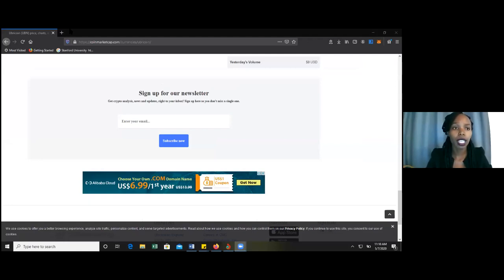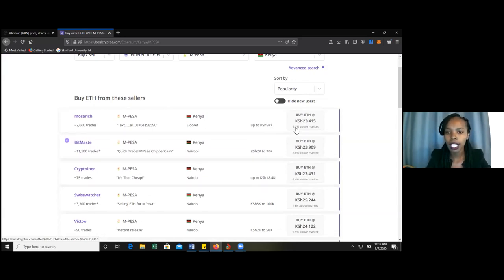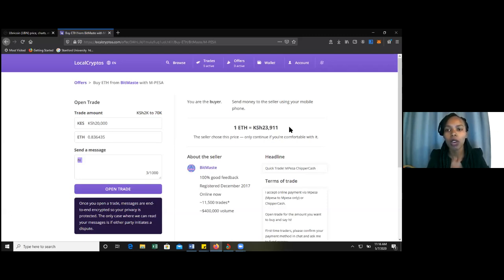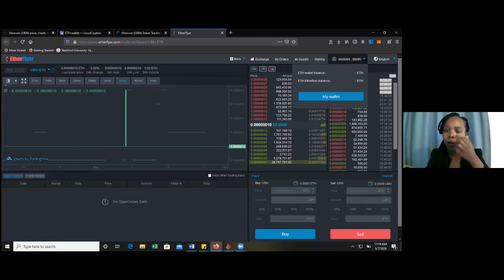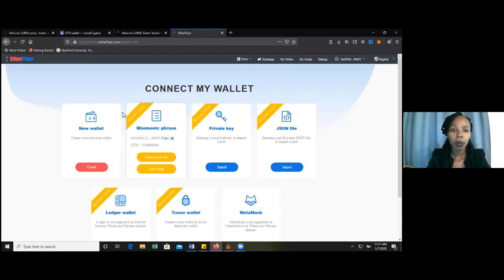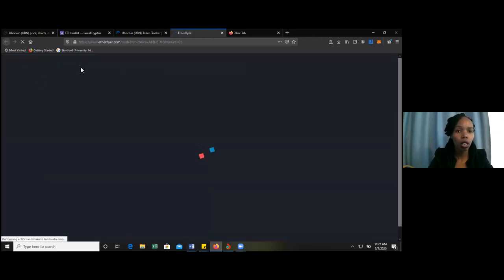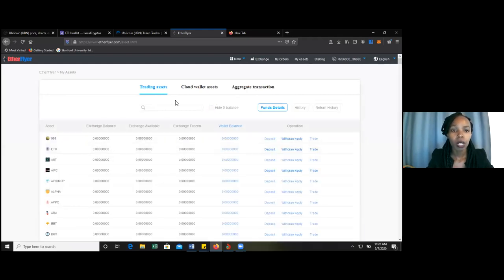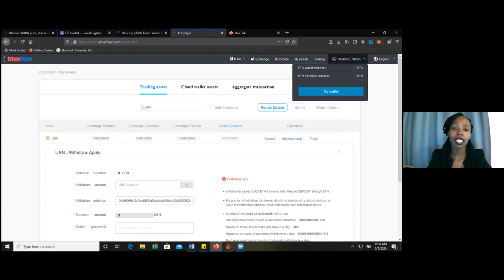BUYING UBN ON ETHERFLYER EXCHANGE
The time to buy UBN is now. Learn how to use Etherflyer Exchange to buy yourself as many UBNs as you can.